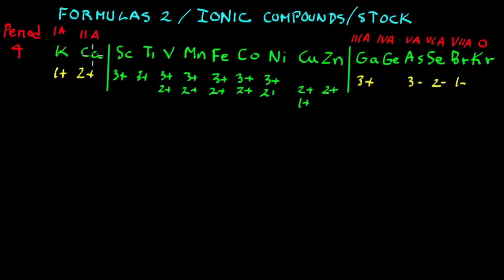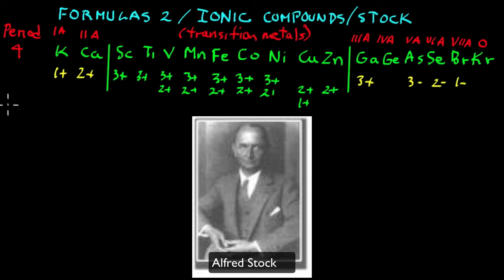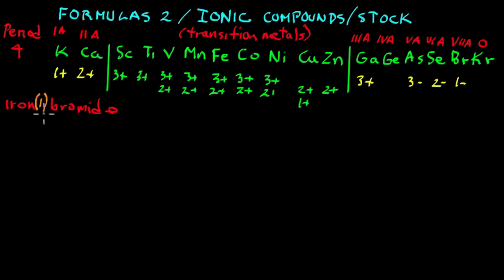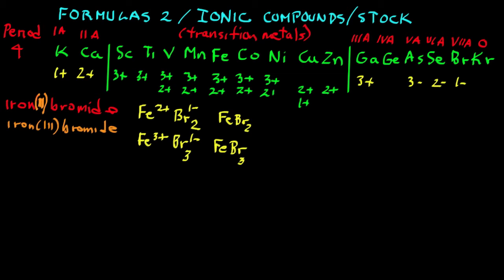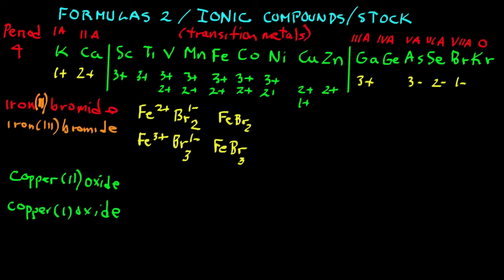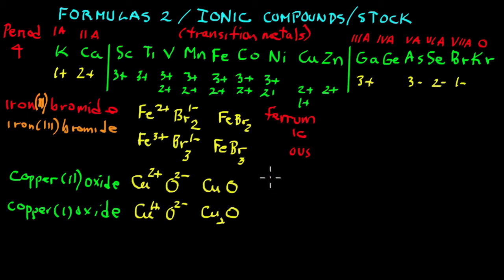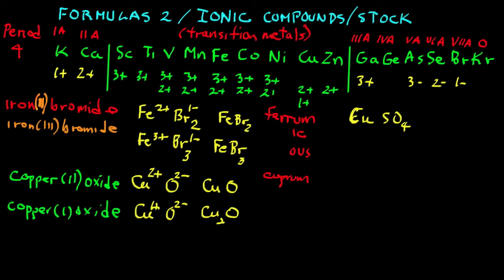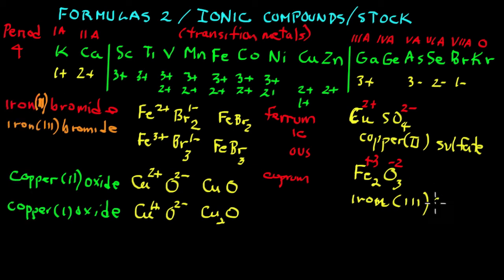Formulas 2.Ionic Compounds.Stock.mov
describes writing ionic formulas using the Stock system of nomenclature